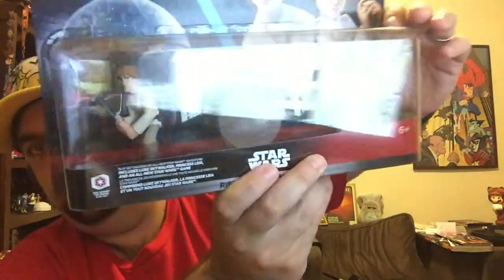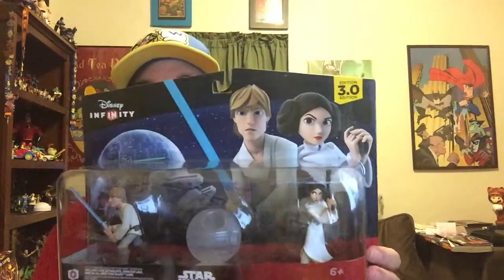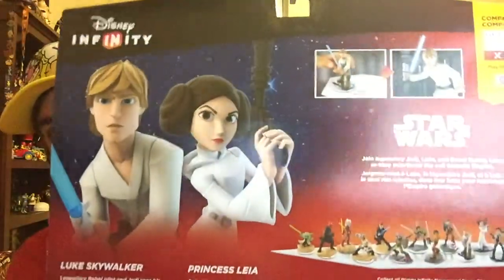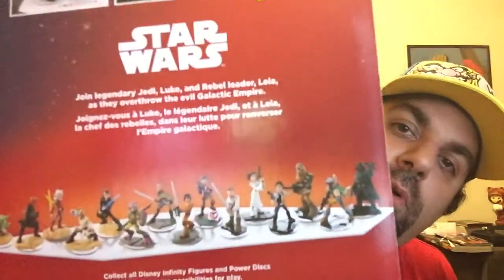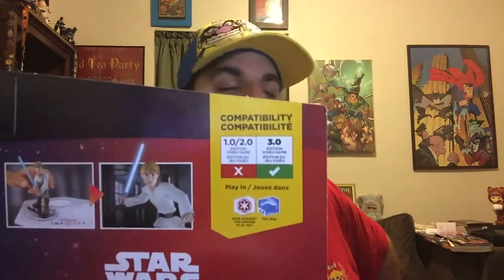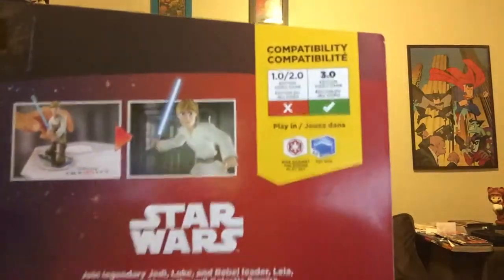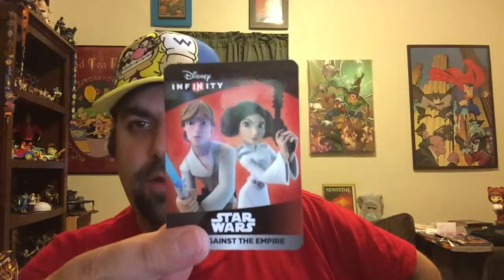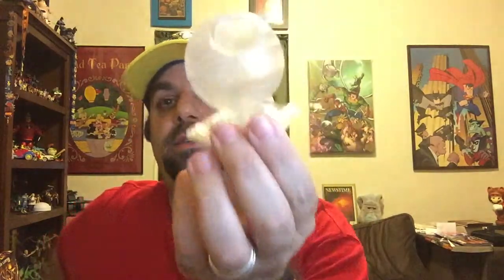MG Unboxing Rise against the empire playset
This video is about MG Unboxing Rise against the empire playset